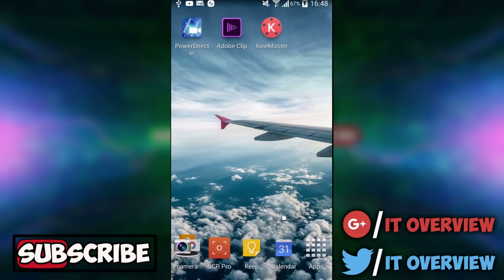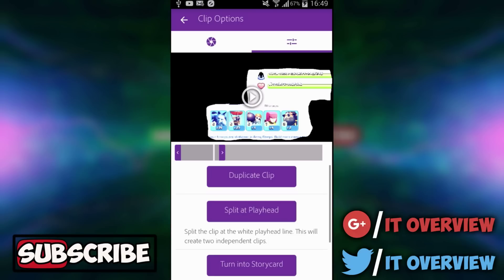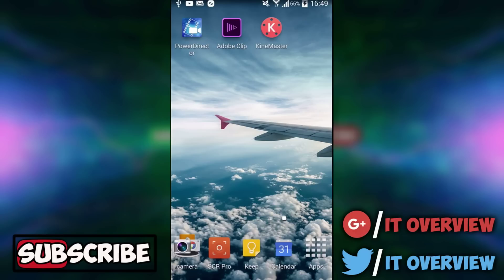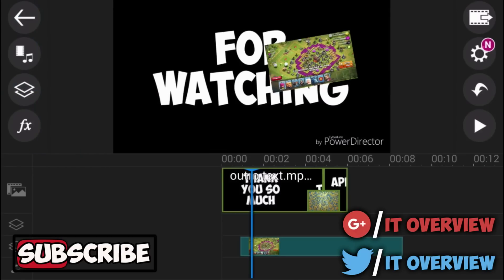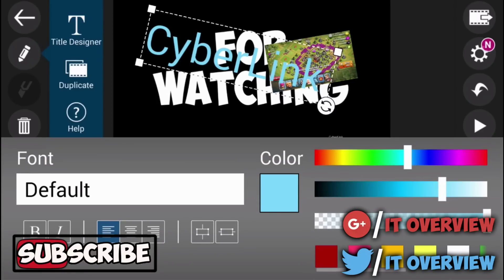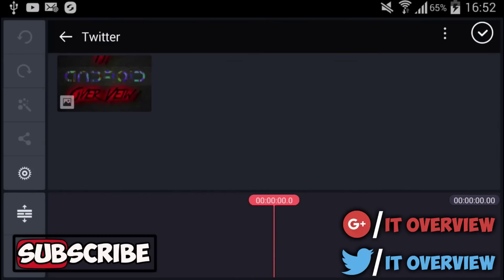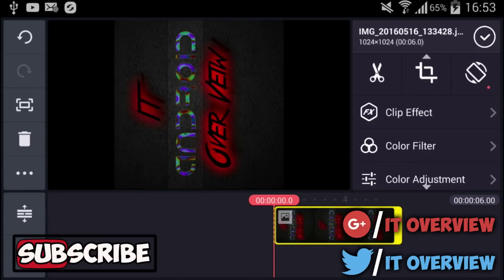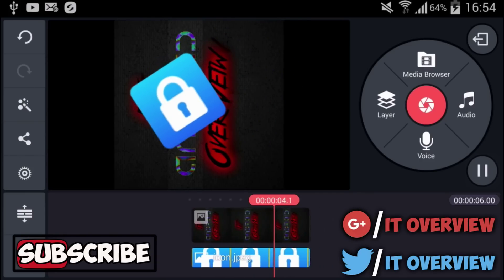TOP 3 BEST VIDEO EDITORS ON ANDROID 2016 (best video editor on android) | IT Overview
Hey Everyone. Hope you're doing good. On my channel I'm making windows 10 tutorials, youtube help and ANDROID tutorials. Soon I'm also gonna make a review of my new computer and the different parts of it.

In this video I'm showing you huys the top 3 best video editing softwares on android 2016.

The third most awesome video editor on android devices is: Adobe premiere clip